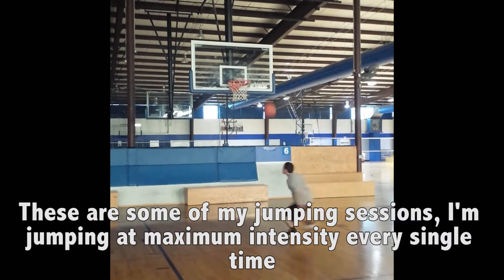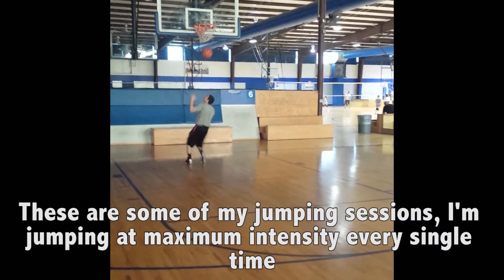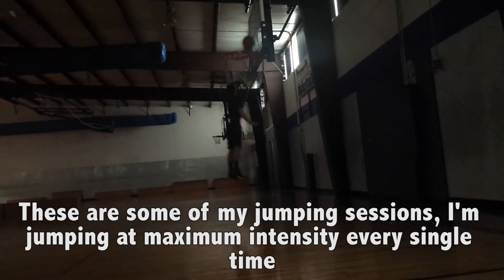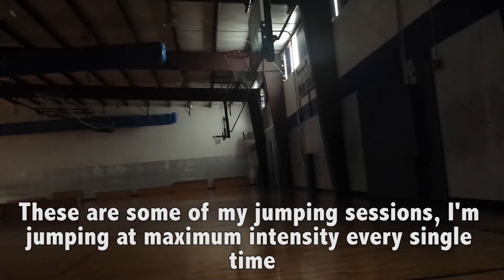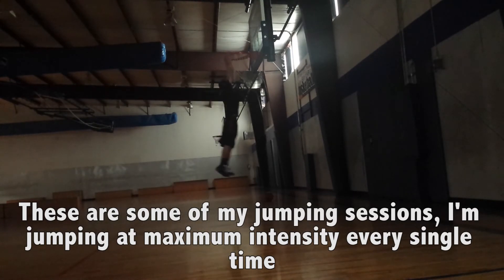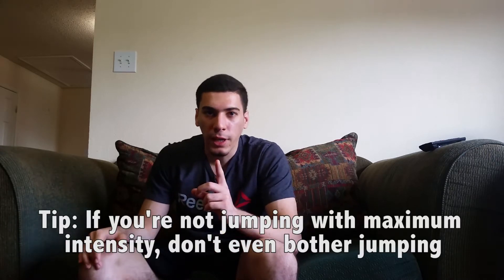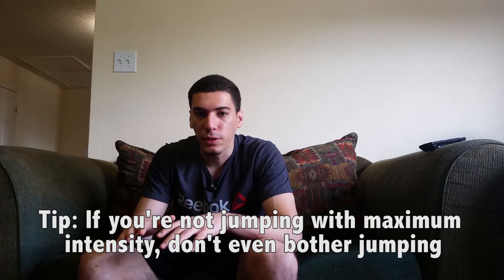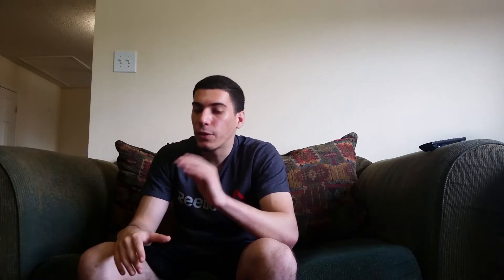The #1 BEST Exercise to Increase Your Vertical Jump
This is the best exercise you can do to increase your vertical. But remember, this is only one exercise, it'll help, but you should be doing a lot more along with it.